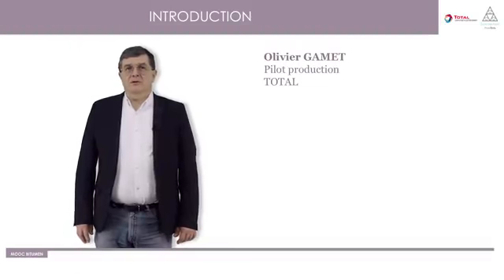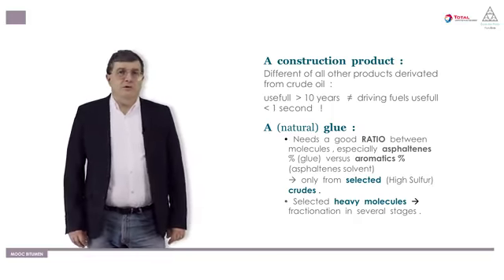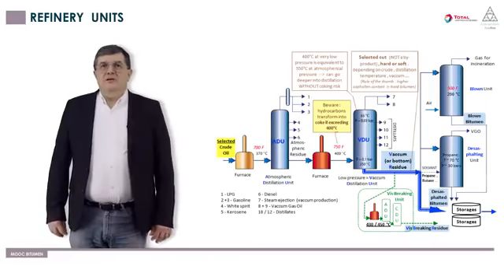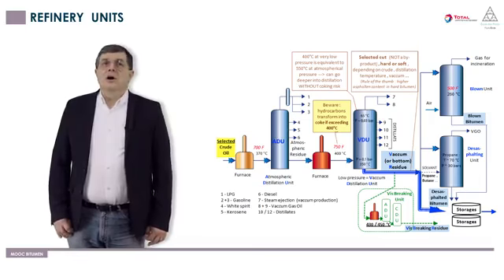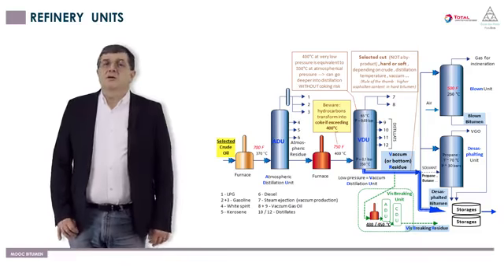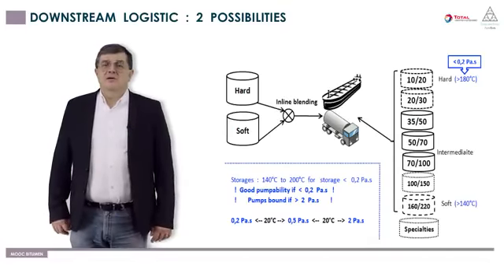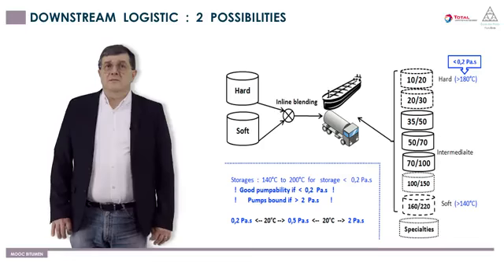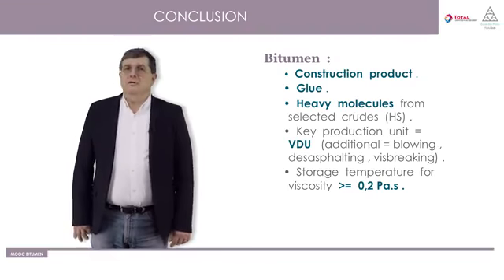2. Bitumen manufacturing process